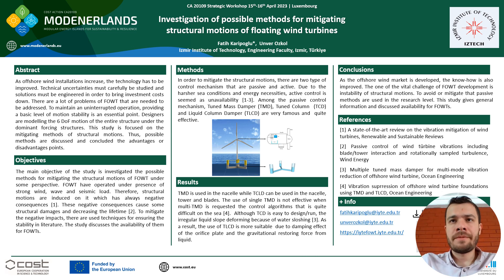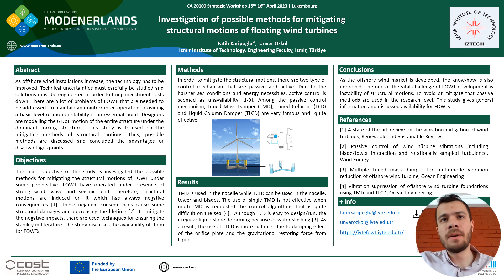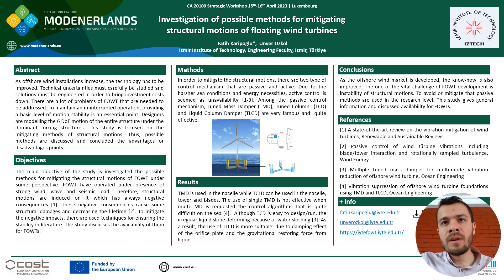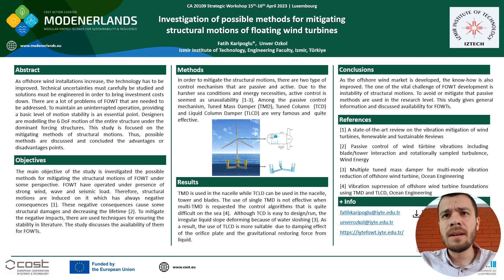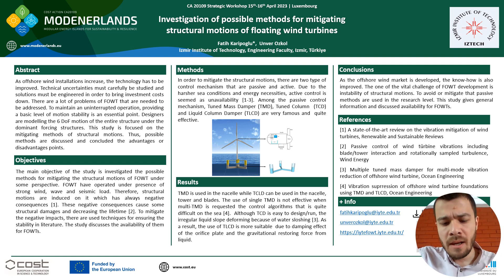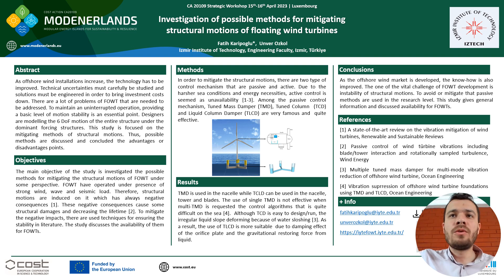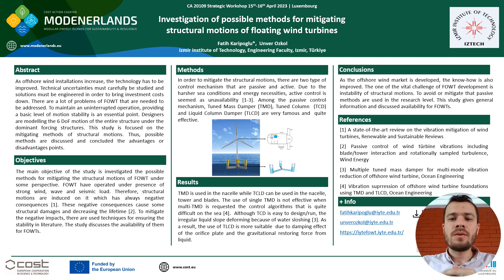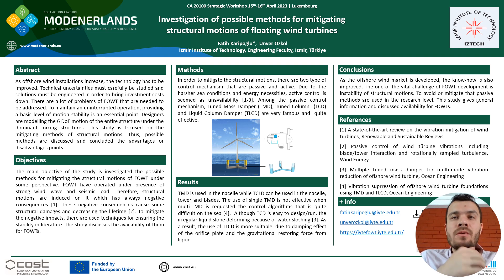Fatih Karipoglu "Investigation of Methods for Mitigating Structural Motions of FWT"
Title: Investigation of Possible Methods for Mitigating Structural Motions of Floating Wind Towers
Authors: Fatih KARIPOGLU, Unver OZKOL
Institutions: Izmir Institute of Technology, Mechanical Engineering Department, Türkiye and  Izmir Institute of Technology, Energy Systems Engineering Department, Türkiye

Event: CA 20109 MODENERLANDS Strategic Workshop, Energy Islands – Technical Challenges and Industrial Opportunities
Venue: Luxembourg Institute of Science and Technology (LIST) - University of Luxembourg.